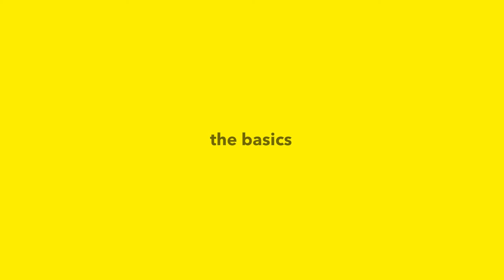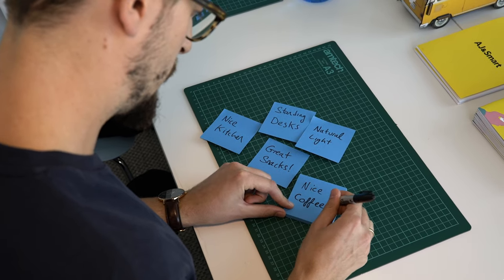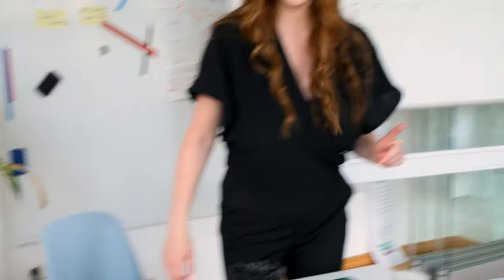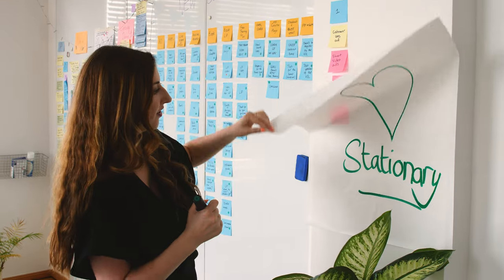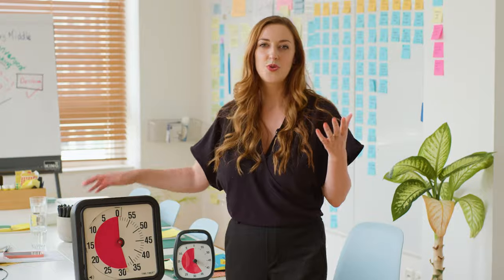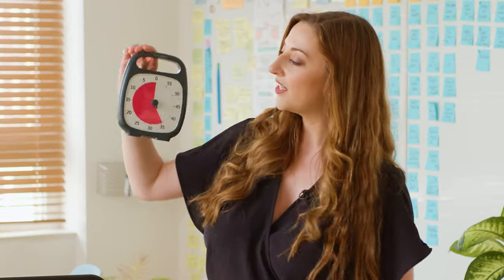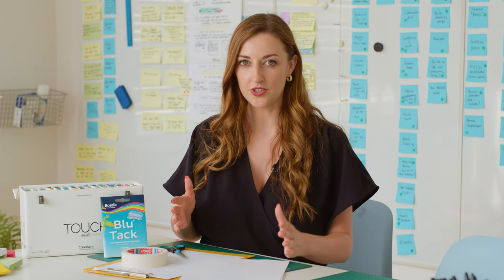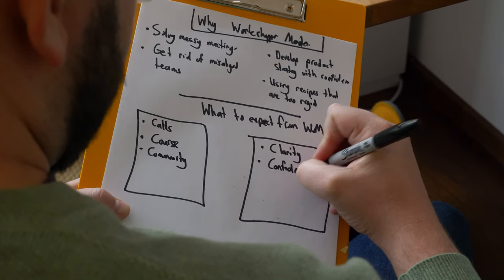Essential Workshop Materials For Facilitators (we can't live without these things)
📩 Sign up for Free NEWSLETTER to learn more Facilitation Techniques, Workshop exercises and tips on how to level up your career

Here are AJ&Smart we're obsessed with stationary and workshop materials. In this video, we share with you the essential workshop materials every facilitator should have. We can't live without these materials!

🖍 List of materials:

- Sticky notes - by Post-it
- Voting dots by Avery and Janrax
- Sharpie fine point - by Sharpie
- Flipchart by King Flipchart
- Whiteboard by Sam Creative
- Whiteboard markers by Staedtler
- Magic paper by Leitz
- Timer by TimeTimer
- Laptop (any that can connect to the internet and can project onto a bigger screen will do)
- Clicker (almost any would do - we have from several brands)Screen
- Bluetooth speaker (We have several “Ultimate Ears” speakers for offsite workshops and Sonos for office workshops)
- Color markers by Touch Brush Twin Marker
- A4 white paper
- Clipboard
- Adhesive by Blu-Tack
- Scissors by Westcott
- Masking tape by Tesa
- Glue stick by Uhu
- Water
- Fruit
- Mixed nuts
- Water
- Coffee
- Lotus Pops by Just Nosh

⏰ Video Timestamps

0:00 Materials in every drawer
0:51 the basics
2:36 the surfaces
5:00 time management
6:09 tech equipment
7:32 arts & crafts
8:27 the survival materials

✅ If you want to learn more about facilitation and workshops, join our FREE FACILITATION COMMUNITY where thousands of facilitators share their tricks, techniques, and resources.